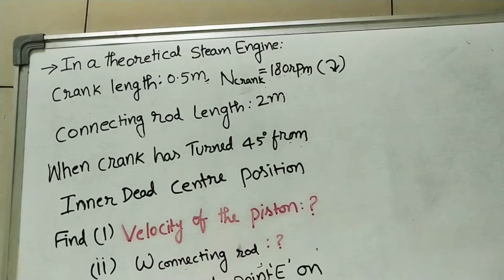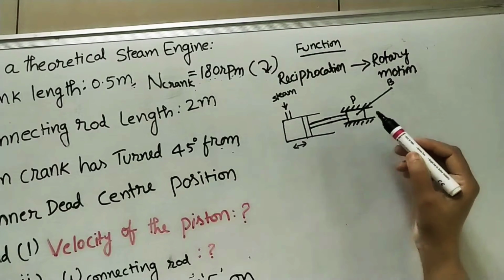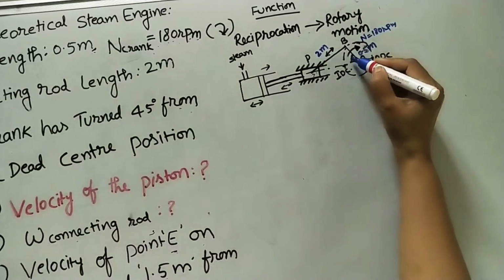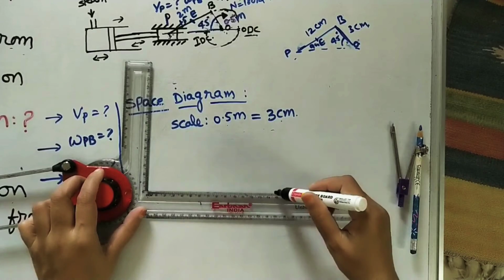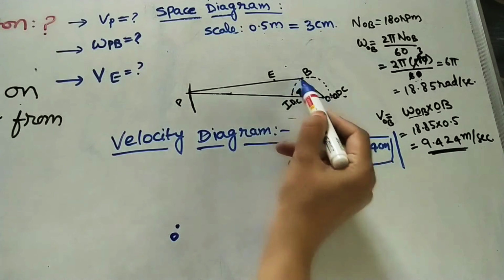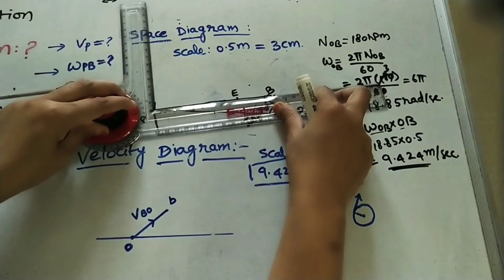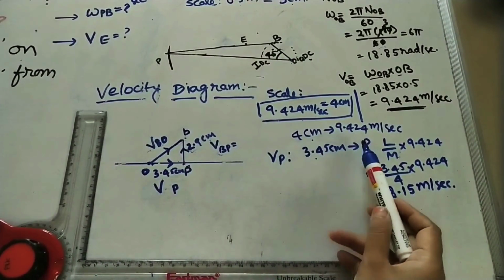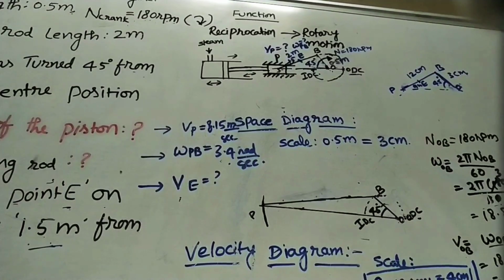Velocity Diagram For Steam Engine